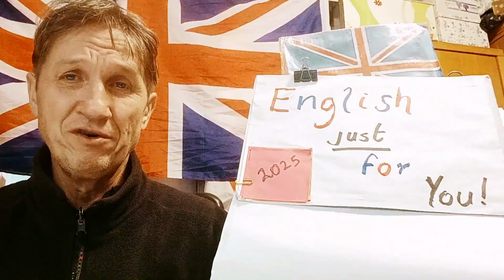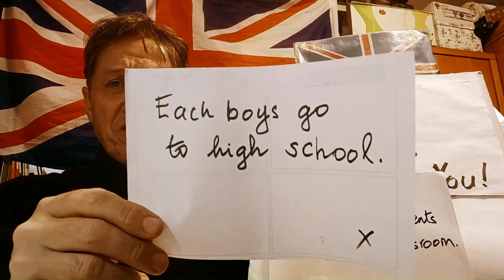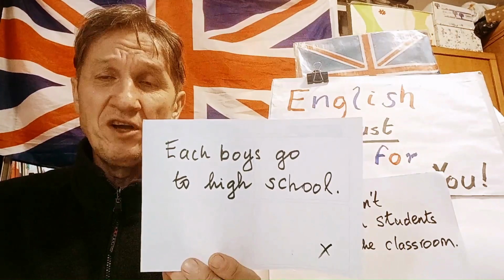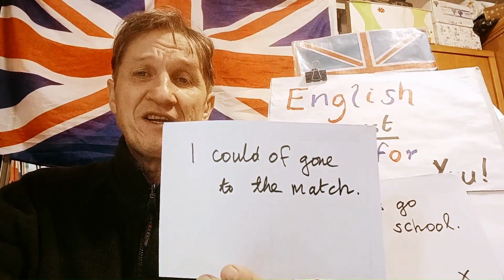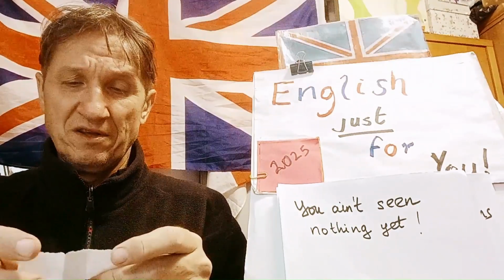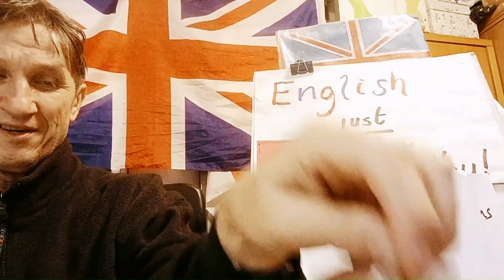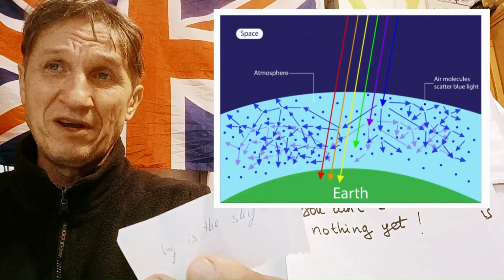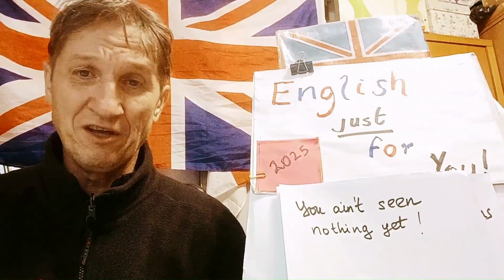5 ENGLISH LANGUAGE MISTAKES Explained +- QA Autumn 2025 Edition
Check out these five common language mistakes plus John answers random questions.